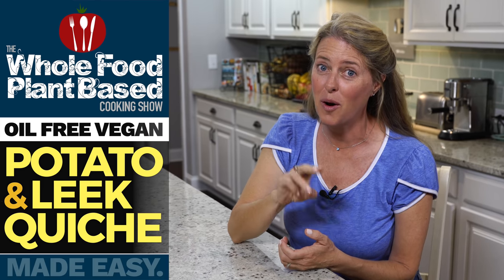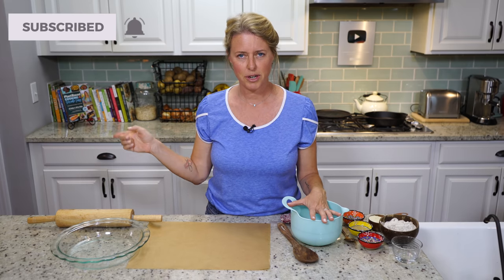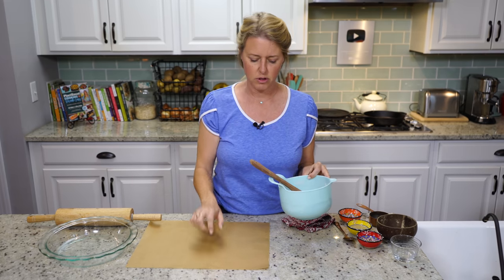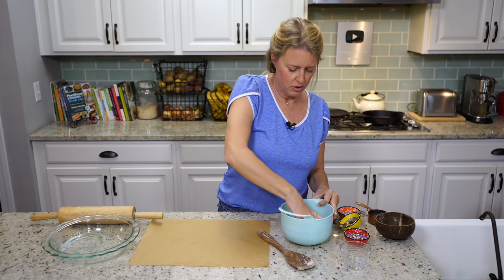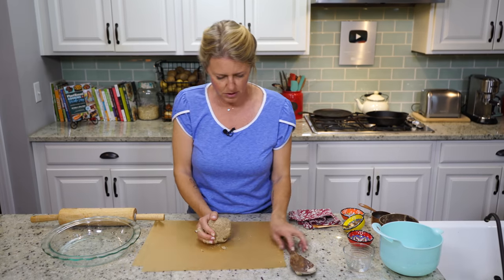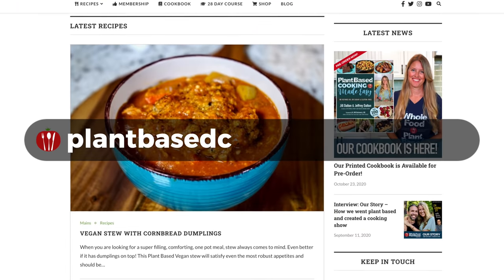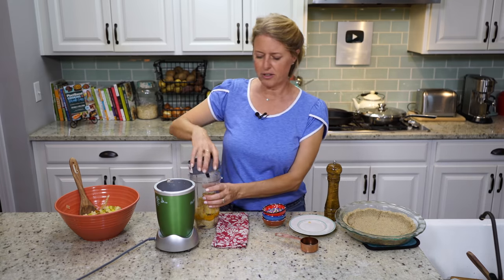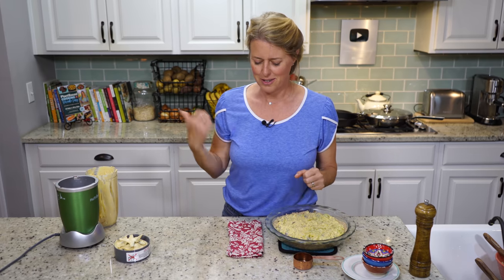TASTY PLANT BASED POTATO & LEEK QUICHE 🥧 Breakfast, lunch, or dinner done right!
This plant based Potato & Leek Quiche is a comforting dish that is great for breakfast, lunch, or dinner. Made with hearty potatoes and leeks cooked inside of a luscious cream sauce all nestled in a rich "buttery" crust.

OUR SECOND COOKBOOK IS IN THE WORKS: Plant Based Cooking Made Easy Volume 2 📖
Join our mailing list for updates as we share the process of creating our second cookbook and have your say as we include community feedback in our creative decision making process.